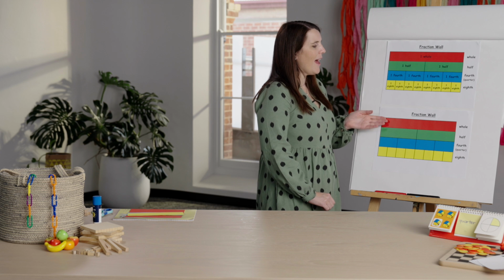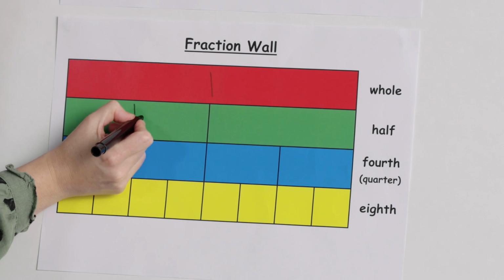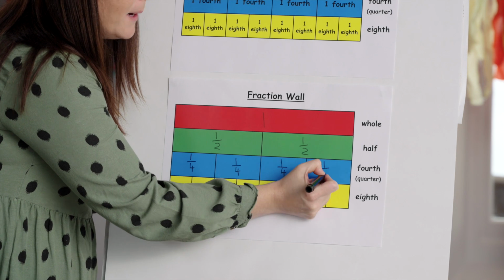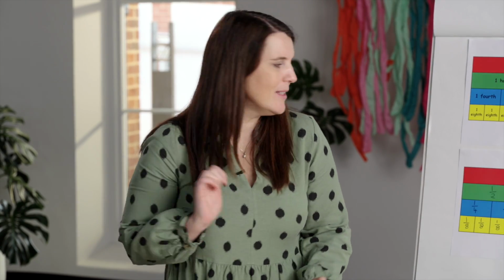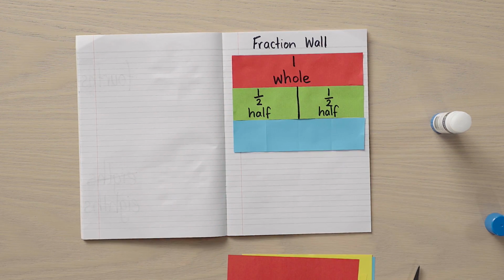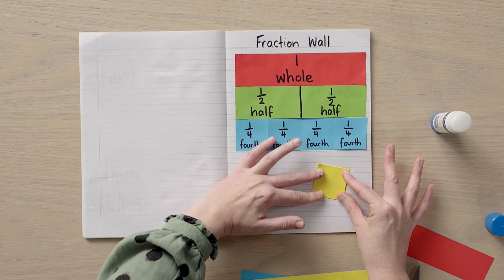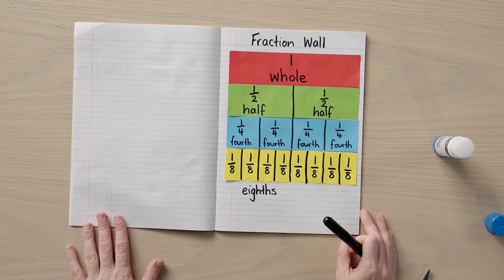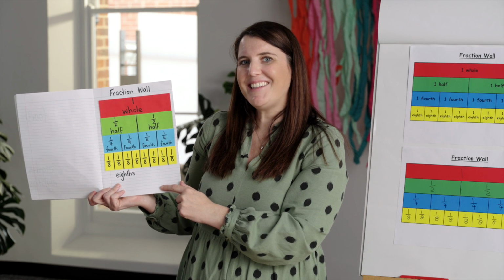Year 2 Numeracy - Lesson 52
Learn to make and write a fraction that represents the number of parts a shape has been equally partitioned into. You will need a pencil, paper and your learning book.